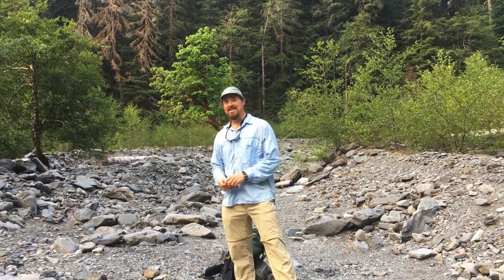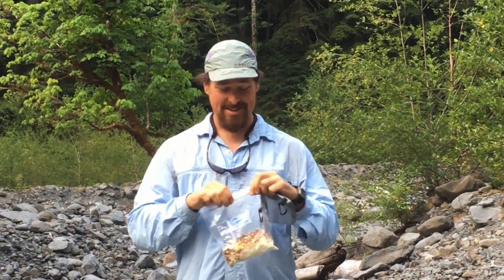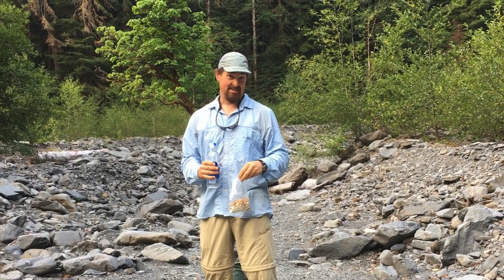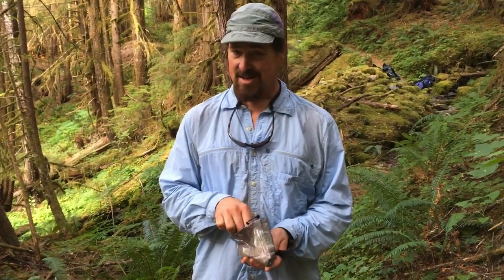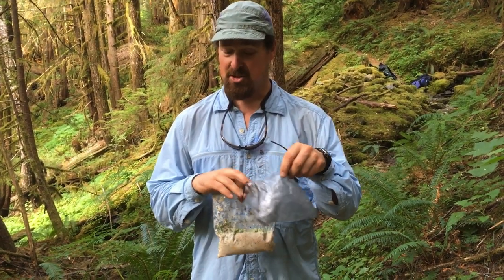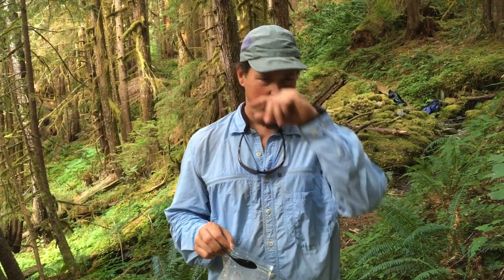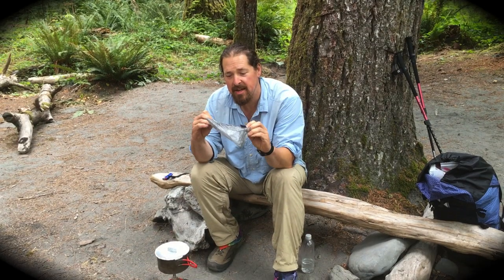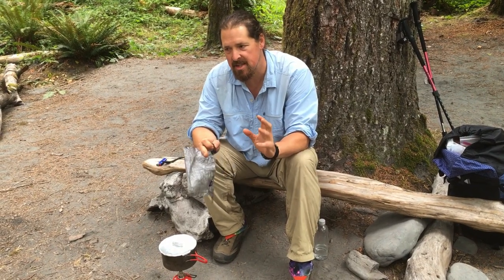The Crotch Pot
Is this a gag gift?  Nope, it is a real ultralight way to cook your meals!  With a total weight of only 9 grams including the mini biners, the crotch pot is the lightest way to cook your food.  Maybe a better way to say it is REHYDRATE your food!